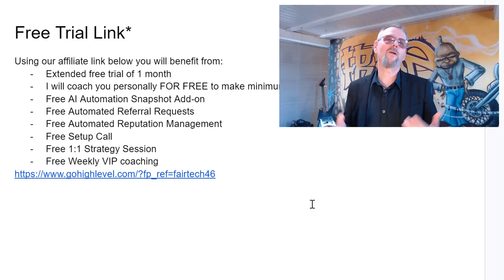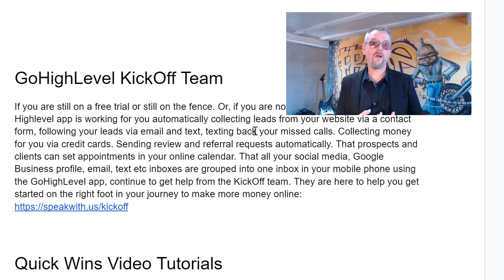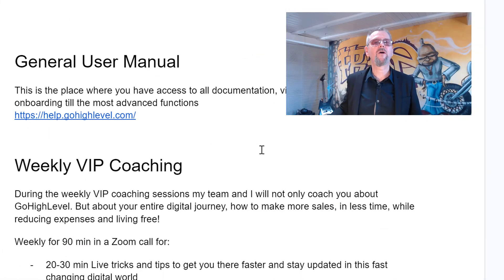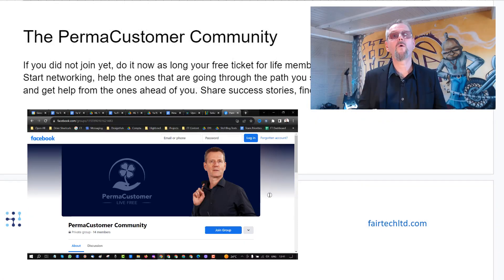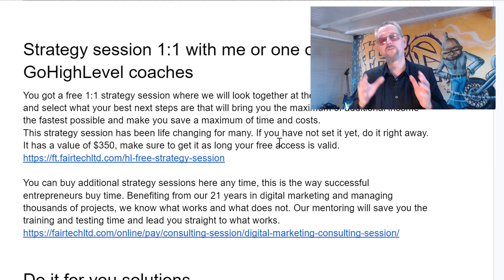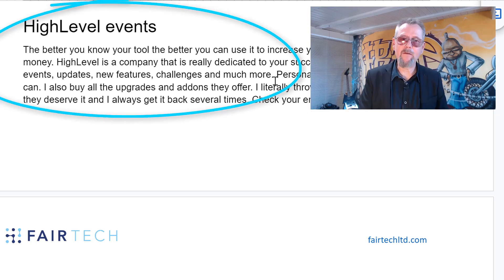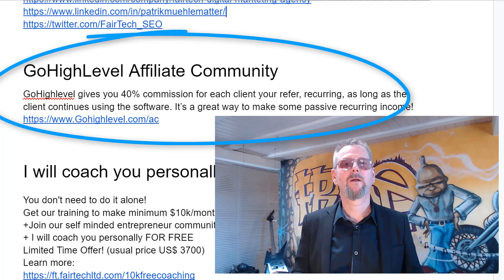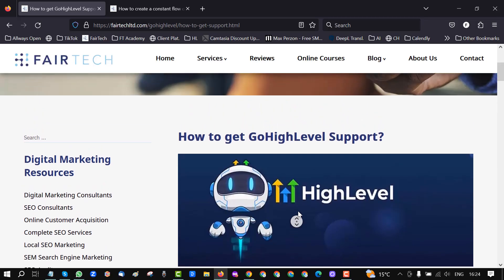GoHighLevel, How to get support!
GoHighLevel support contacts:

Who to ask what?:
Technical support is offered by the GoHighlevel Tech Team, who, as the software manufacturer, are the best resource to assist you in various tasks. Whether it's setting up new functions, adding a calendar for a new employee, or addressing any debugging issues you encounter, they are the experts you should reach out to.

When it comes to strategies, I, along with the FairTech team, will provide guidance. During our weekly VIP coaching sessions, we will instruct you on how to effectively utilize the software's functions. Moreover, we will furnish you with readily applicable strategies and templates. This is also the platform where you can inquire about your projects and your clients' projects, enabling you to maximize your earnings, save time through automations, and enjoy a more liberated lifestyle.

Does not matter if you use GoHighLevel to make money online as a side hustle or if you use Highlevel for your marketing agency to offer SaaS . This list of support contacts, will be great tool for your success.

I will personally coach you  to make USD 10'000 a month using GoHighLevel and it AI tools for small business.

I will coach you personally FOR FREE to make minimum 10k/month
Free AI Automation Snapshot Add-on
Free Automated Referral Requests
Free Automated Reputation Management
Free Setup Call
Free 1:1 Strategy Session
Free Weekly VIP coaching